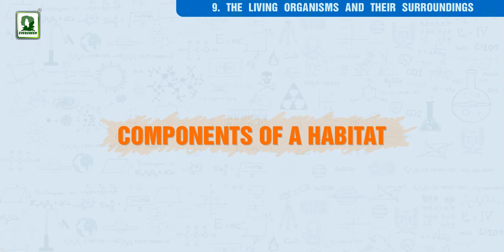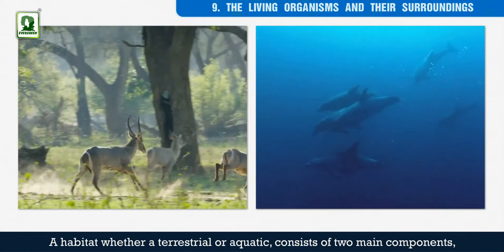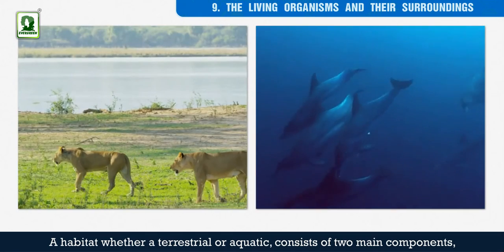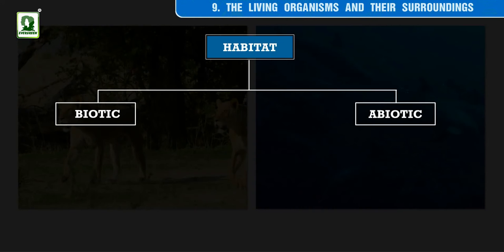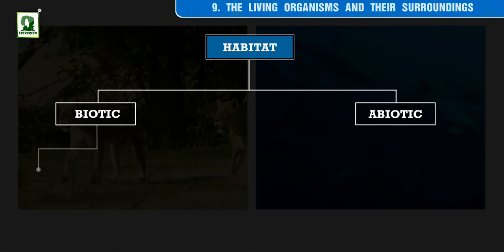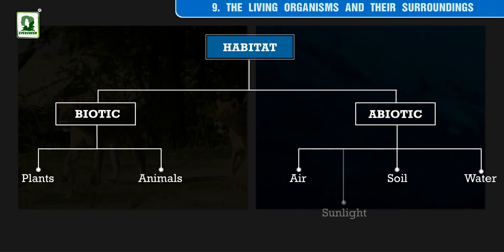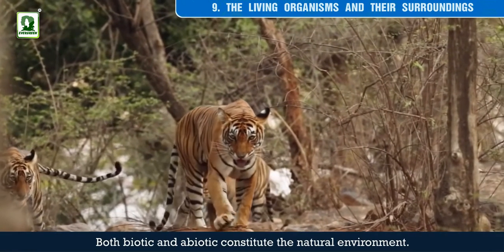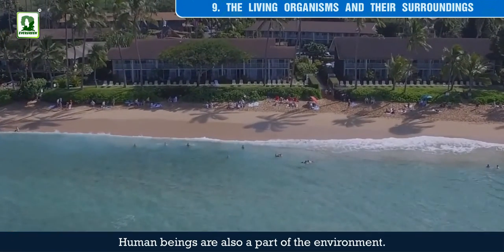EVERGREEN PUBLICATIONS CLASS 6TH NEW TRENDS IN SCIENCE CHAPTER 9 COMPONENTS OF A HABITAT